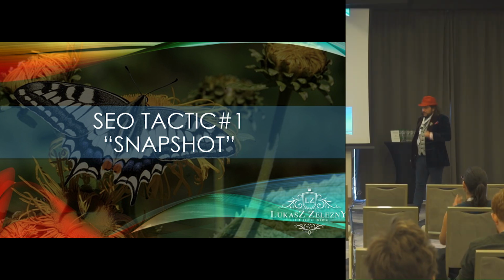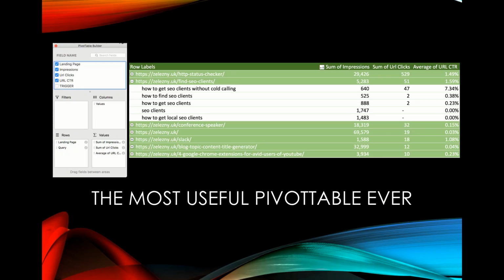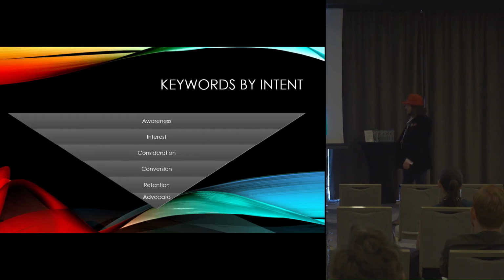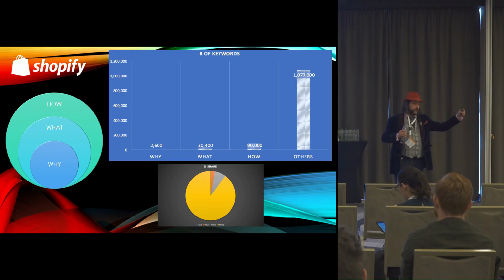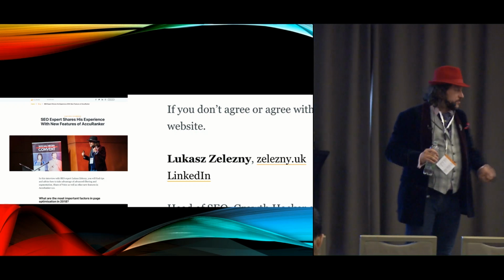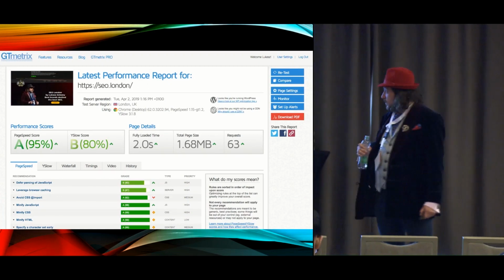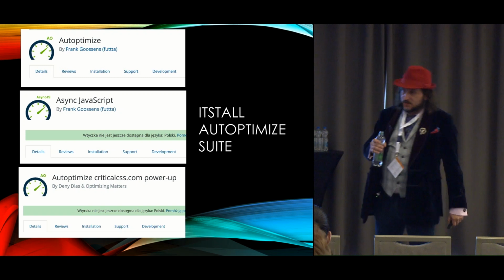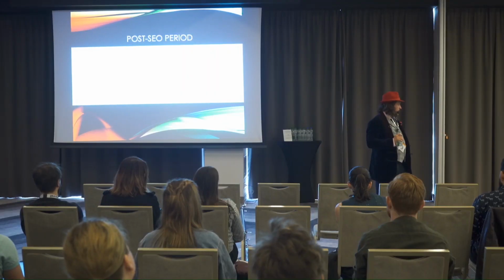Lukasz Zelezny - Another SEO Tactics You Should Implement Tonight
Easy to implement and performance improving tactics that can be implemented on almost every website.

These are my own tactics and I hope attendees will find them useful. I will talk about what Snapshot method is, how GAP analysis works and more. I will also cover WordPress and plugins that may boost your website performance as well as how to reach top of Google aka Feature Snippet.